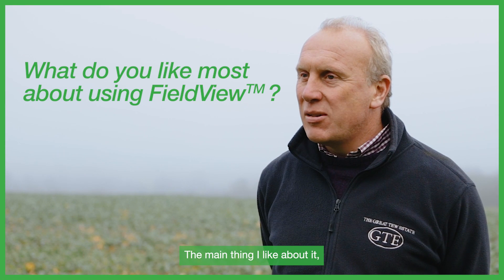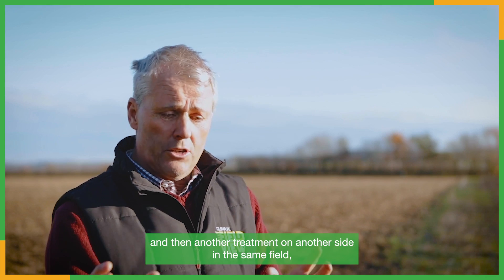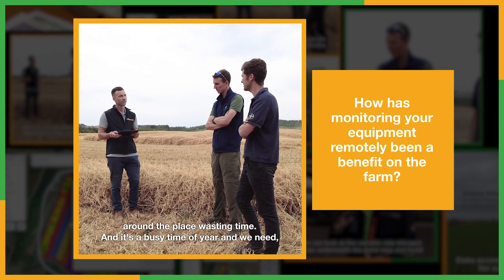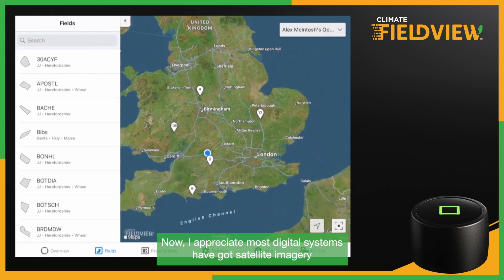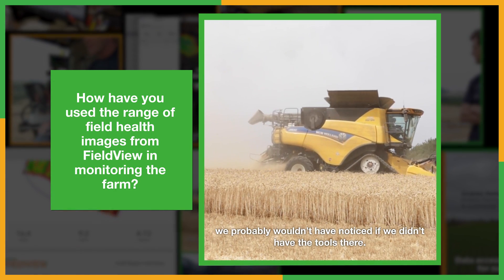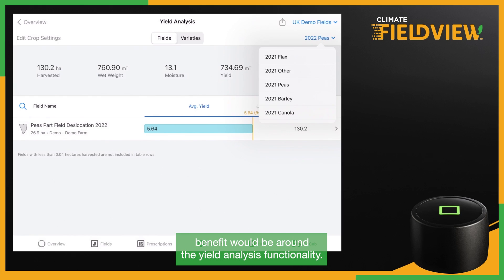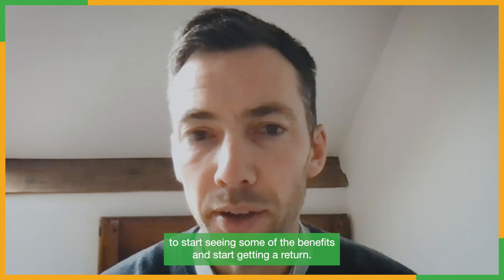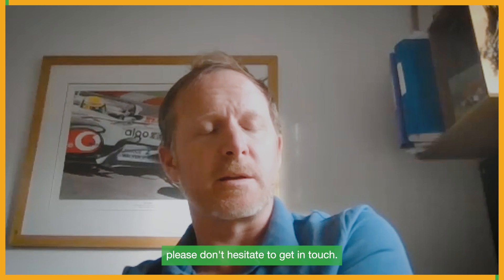Demonstrating the value of FieldView on farm to an agronomist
FieldView is a digital farming platform that translates complex data into simple insights. In this video, Max Daffron – Digital Activation Manager at Bayer – helps explain why using FieldView can benefit agronomists, helping them with day-to-day activities, targeting crop walking, comparing inputs and making data-driven on-farm decisions. Learn from those who are already using FieldView, as well as Max discussing points such as what makes FieldView different to other digital offers.